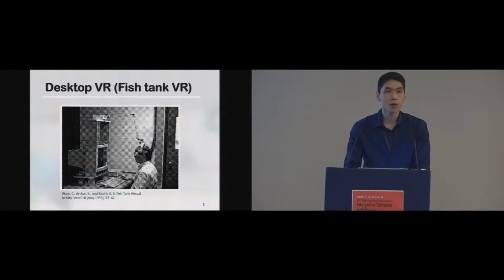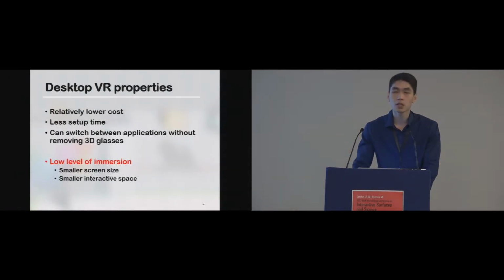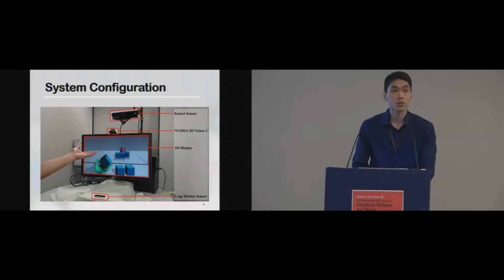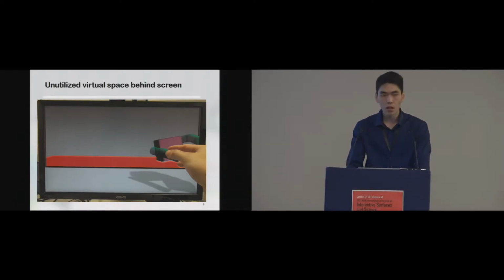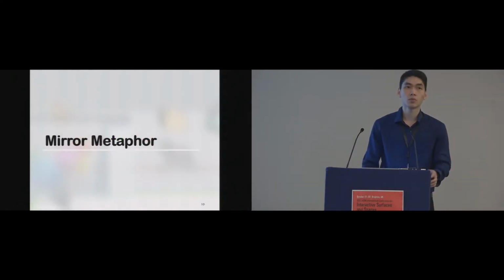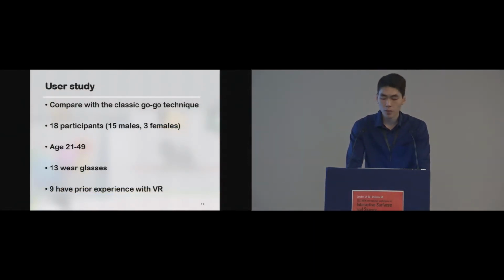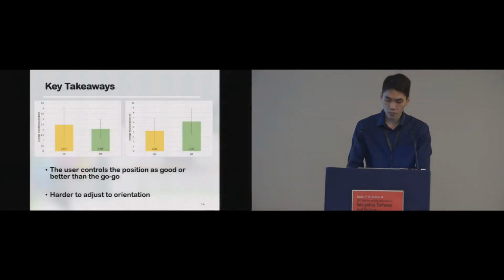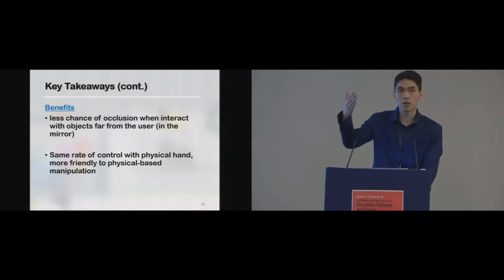Desktop VR using a Mirror Metaphor for Natural User Interface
Santawat Thanyadit, Ting-Chuen Pong

Session: Exploring Spaces : 3D Interaction

Abstract
The main objective of this research work is to create a desktop VR environment which enables users to interact naturally with virtual objects positioned both in front and behind the screen. We propose a mirror metaphor that simulates a physical stereoscopic screen with the properties of a mirror. In addition to allowing users to interact with virtual objects positioned in front of the stereoscopic screen using their virtual hands, the virtual hands can be transferred inside the virtual mirror to interact with objects behind the screen. When the virtual hands are operating inside the virtual mirror, they are transformed like the reflection in a real mirror. This effectively doubles the interactable space and creates an interactive space that could facilitate collaborative tasks. Our user study shows that users could interact through the mirror approach as effectively as similar interaction techniques, hence demonstrating that the mirror technique is a viable interface in certain VR setups.